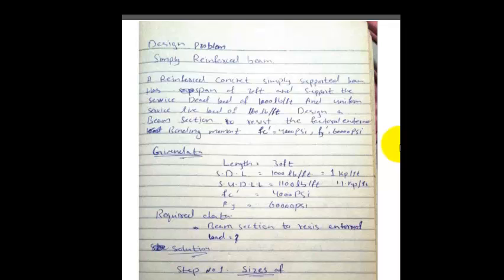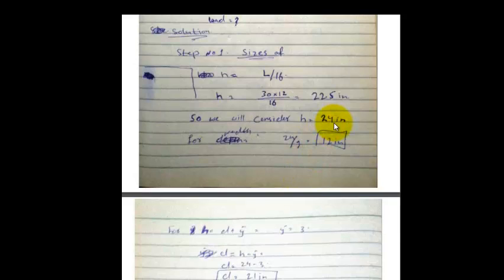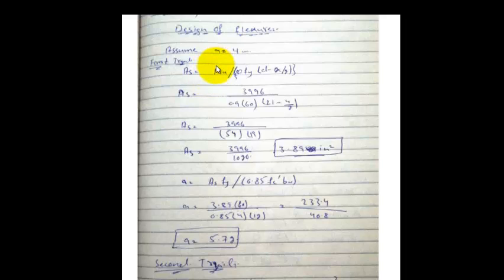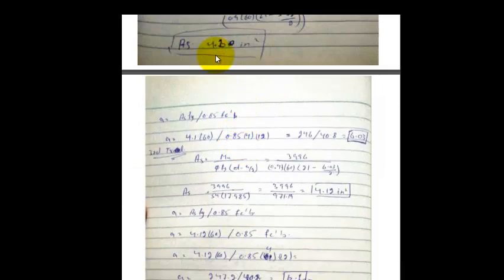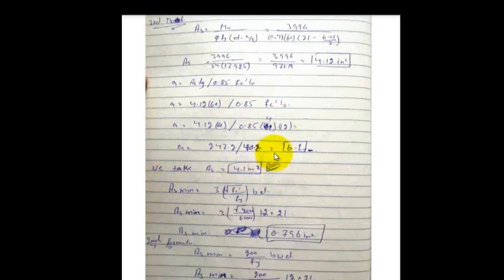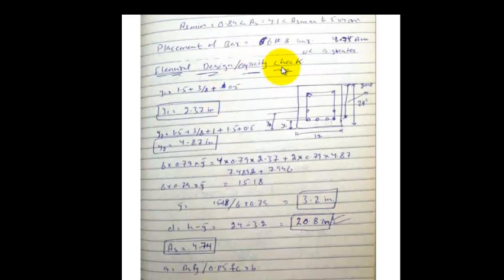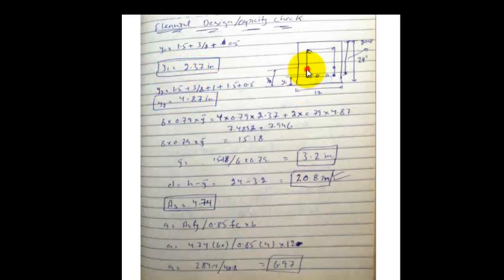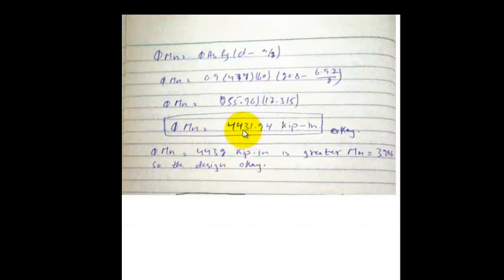design reinforced beam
this video is very useful to the design of beam and you will get more information how to solve a reinforced beam.
if you have any question/suggestion  about please comment me on the comment section